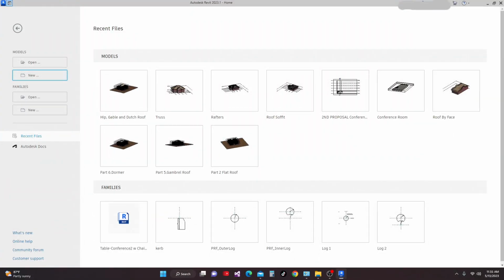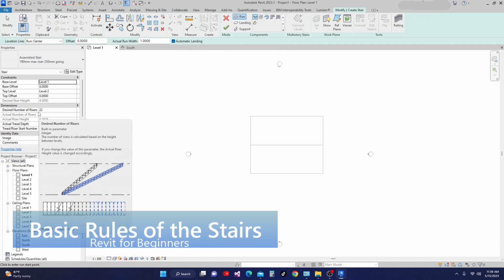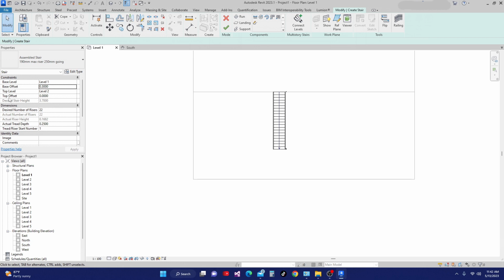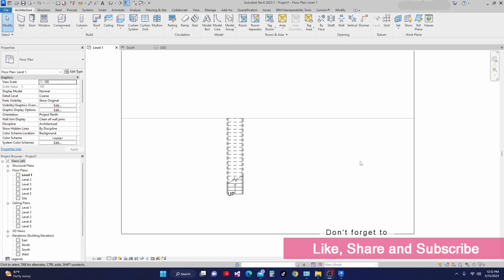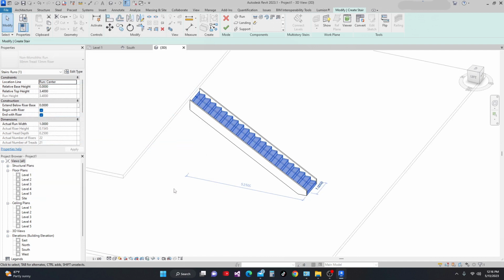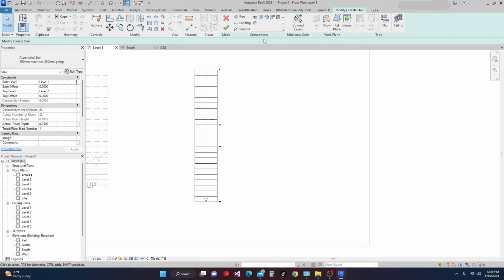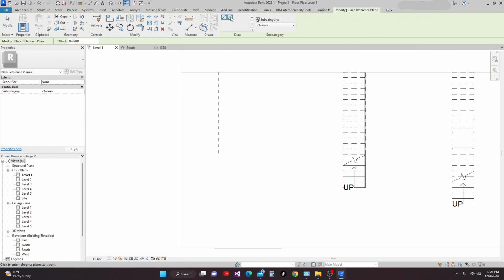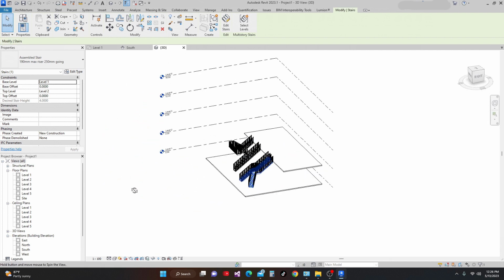Creating a Stairs and Railings, Part 1. Basic Rules of Stairs. (Mastering Revit Architecture)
We will learn to familiarize ourselves  with the basic rules of stairs,
and review the parameters that drive the geometry.

I want to thank you for your continued support of my channel. I will do my best to set a new standard for the program and provide you with the best tutorial topics available in the field of Revit Architecture, and I will explain each topic to the best of my ability.

Learning and Mastering Revit Architecture from:
Beginner Level
Intermediate Level
Advance Level
Expert Level